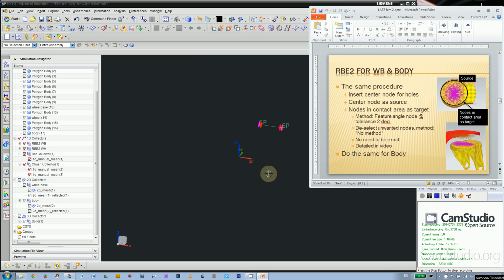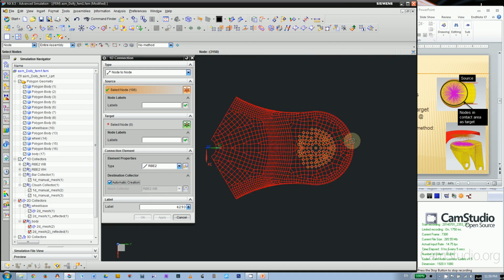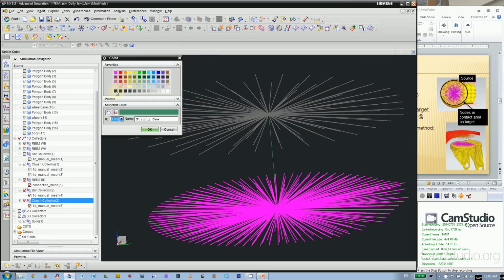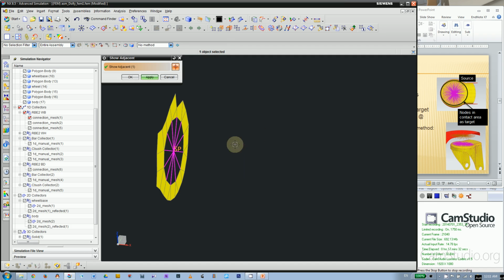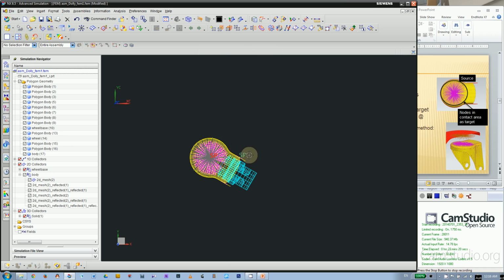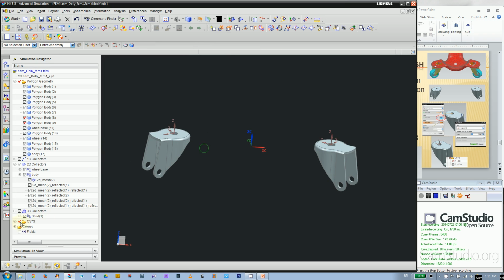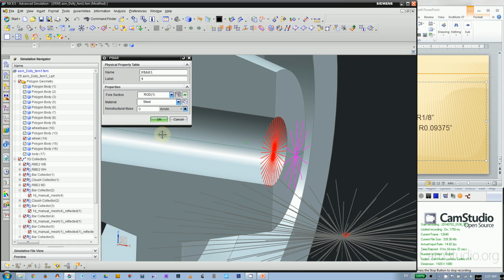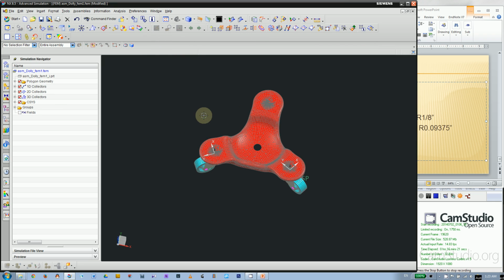14 SU LAB7 FEM2: Part2